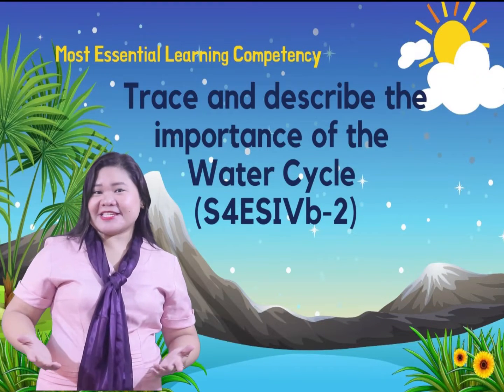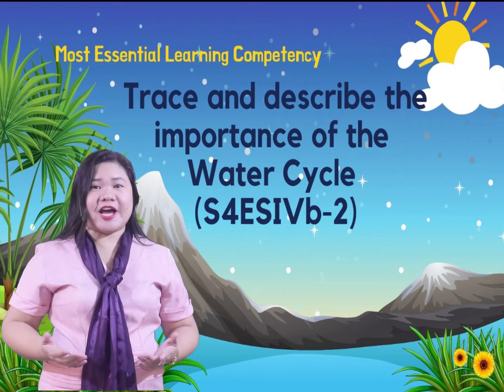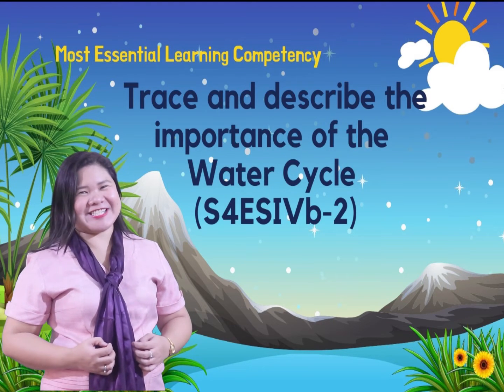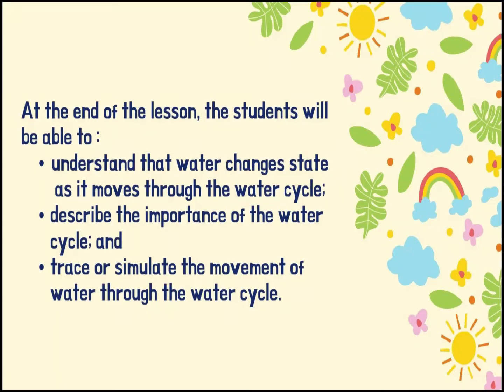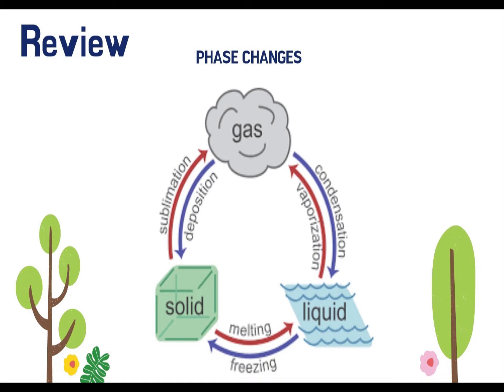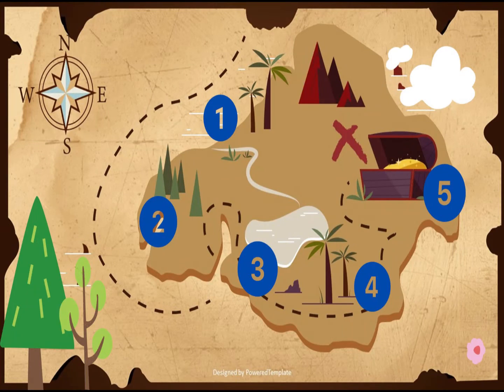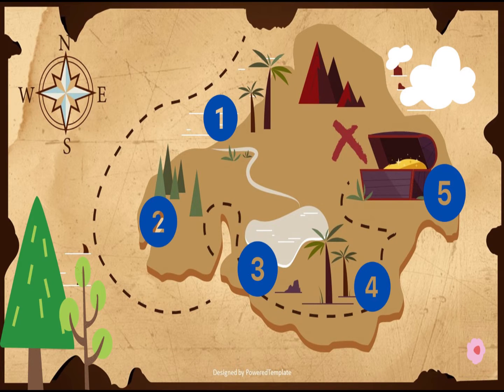Science Grade 4 The Water Cycle by Teacher Tin Barredo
Water Cycle Science 4 Lesson